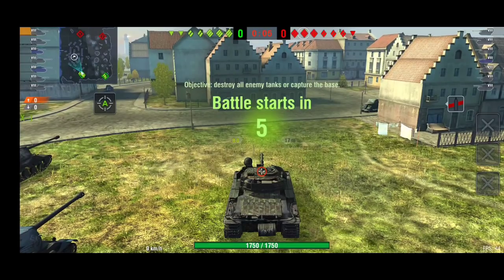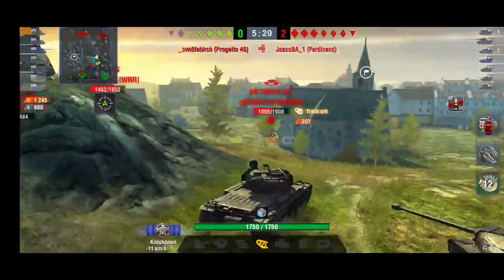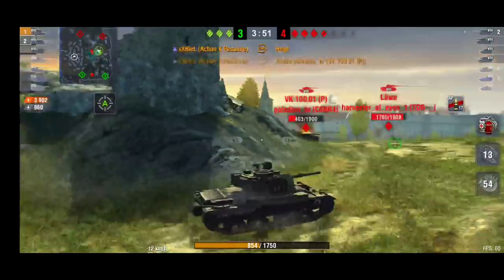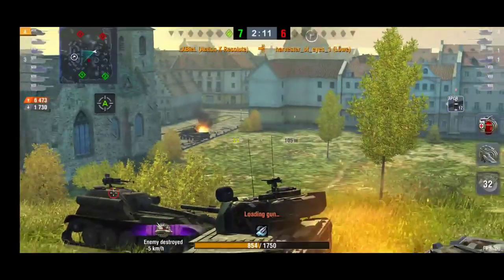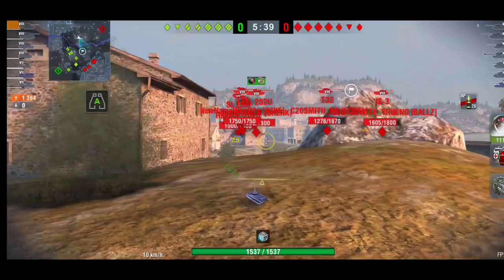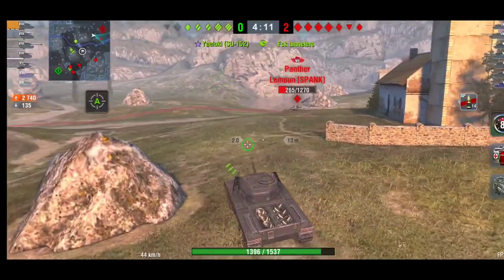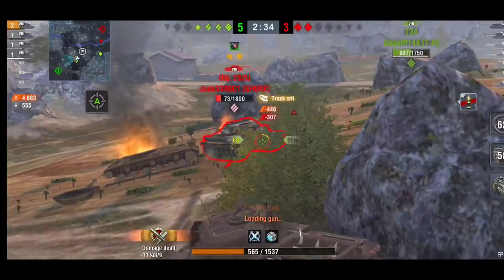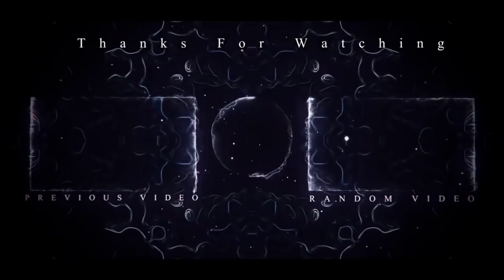OP British Power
today we have 2 replays. both from British tier 8 tanks that are just amazing tanks that are worth buying when they come back in the store